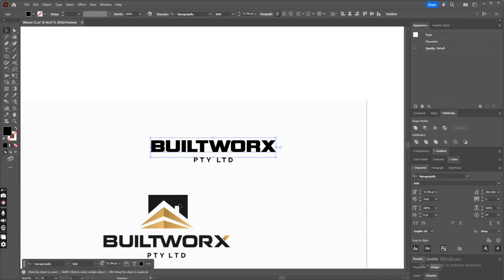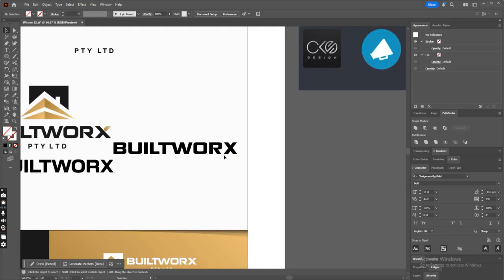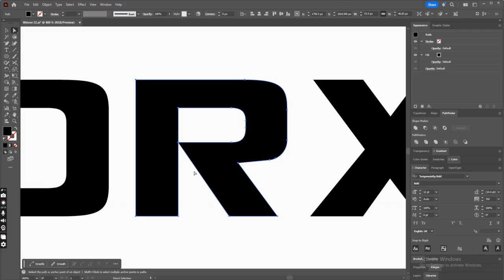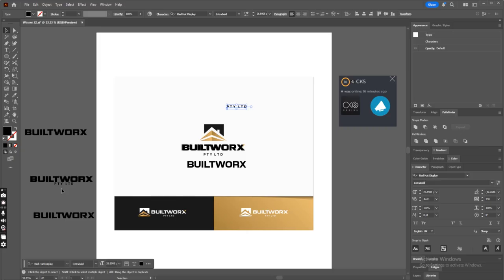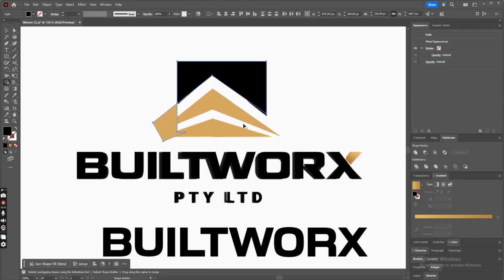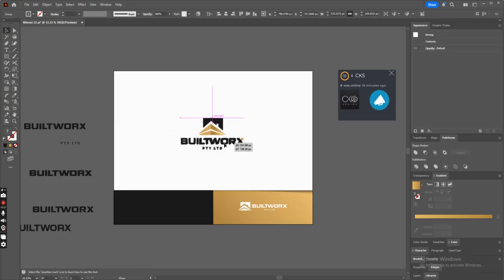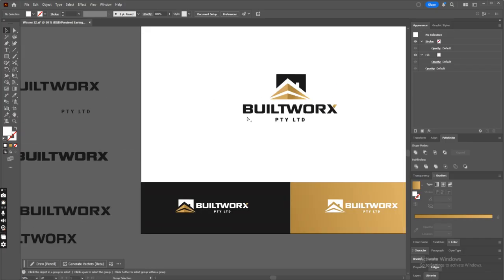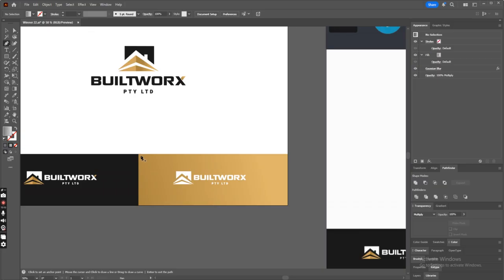Construction Winning Logo Redesign | Adobe Illustrator 2025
Construction Company Winning Logo Redesign

Witness the transformation! In this video, we take an existing construction company logo and give it a winning logo design makeover. Learn valuable insights into the brand redesign process and see how a professional logo makeover can elevate a business. This is a practical logo redesign case study you won't want to miss!

Key Takeaways:

Construction Logo Redesign: Learn specific strategies and techniques for updating construction company logos.

Graphic Design: Understand the fundamental principles of effective visual communication.

How To Design A Logo: Get a step-by-step overview of the logo design process.

Construction Logo Design: Explore key elements and considerations for designing impactful logos in the construction industry.

Adobe Illustrator Tutorial: Follow along in adobe illustrator tutorial as we execute the redesign.

Logo Design Tutorial: Enhance your logo creation skills with this practical guide.

Logo Design: Master the art of creating compelling visual identities.

Logo Maker: See how software like Illustrator can function as a powerful logo maker.

Graphic Agency: Gain insights into the workflow and expertise of a graphic agency.

Freelancer / Freelance Designer: Understand the value proposition of hiring a freelancer or freelance designer for logo work.

I Need A Logo Designer: Whether you're DIYing or hiring, learn what makes a successful logo.

House Logo Design Illustrator / Building Logo: Explore design concepts incorporating house and building elements.

Free Graphic Design Courses / Graphic Design Tutorial: While this isn't a full course, it provides valuable learning similar to a graphic design tutorial.

Construction Company Logo Ideas: Get inspiration and ideas for your own construction company logo.

Professional Logo Makeover: See the impact of a well-executed professional redesign.

This video is perfect for graphic designers, construction business owners looking to rebrand, and anyone interested in the logo redesign process.